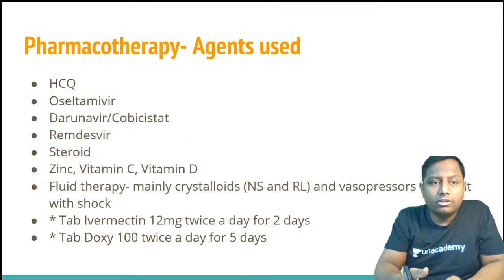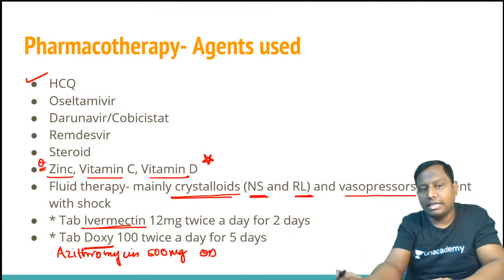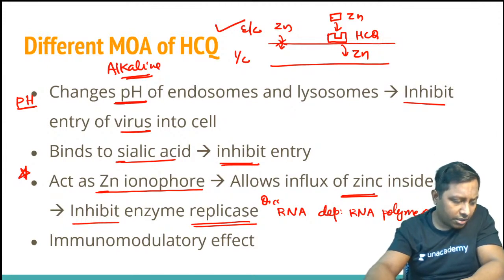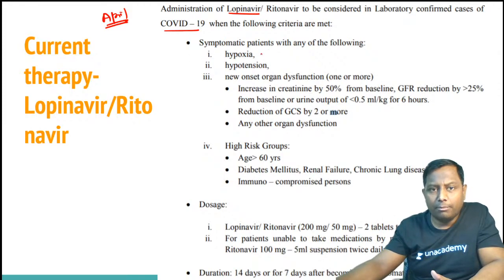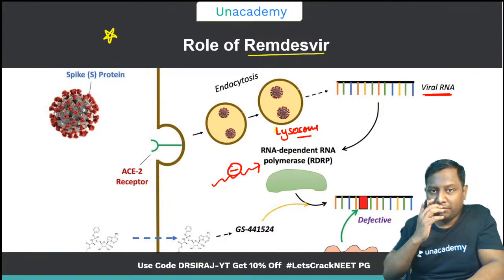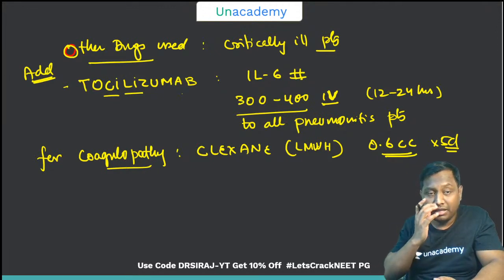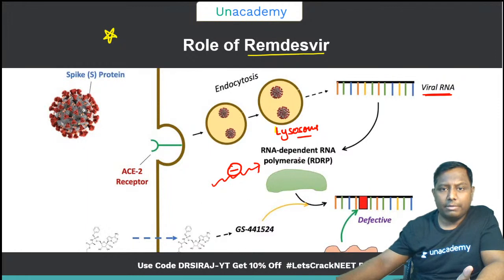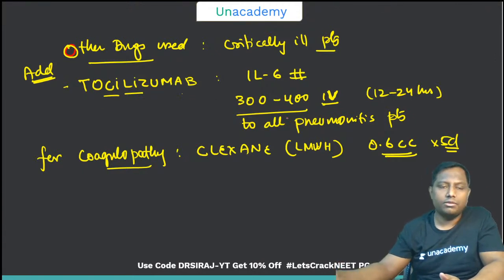COVID-19 | Must Know Questions in Pharmacology for Central Exams | Dr. Siraj Ahmad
Unacademy Plus Subscription Benefits:
1. Learn from your favorite teacher
2. Dedicated DOUBT sessions
3. One Subscription, Unlimited Access
4. Real-time interaction with Teachers
5. You can ask doubts in the live class
6. Download the videos & watch offline